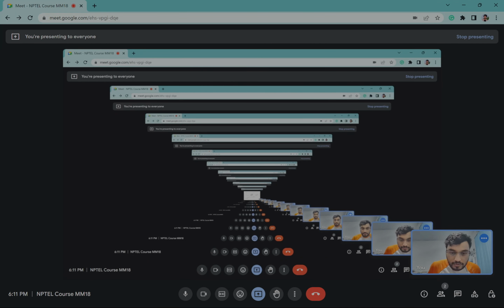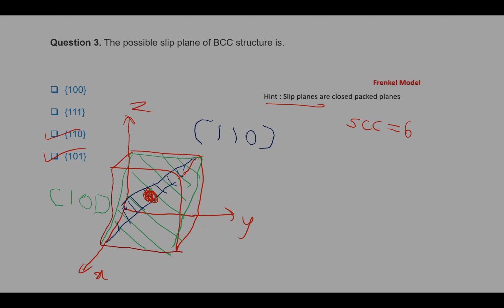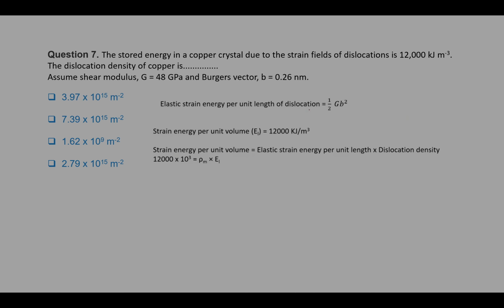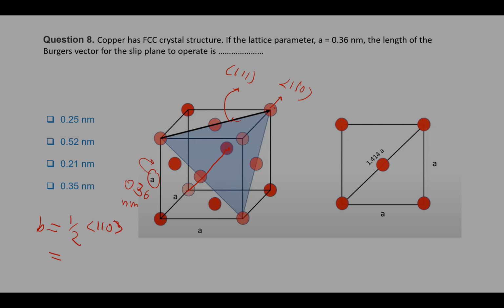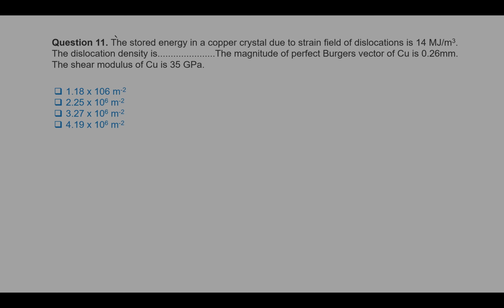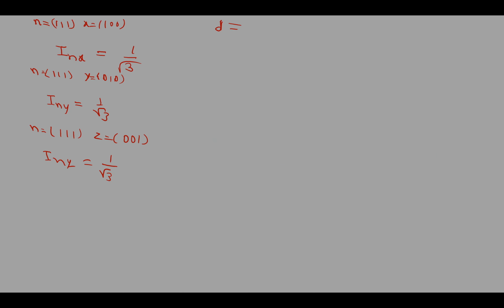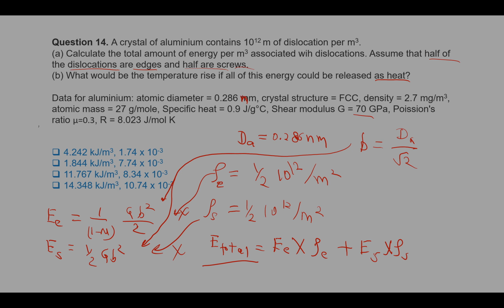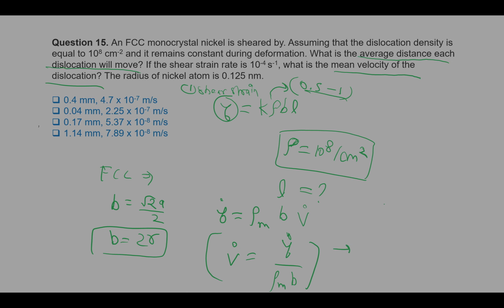Introduction to Crystal Elasticity and Crystal Plasticity | Session 05 | Problem Solving | NPTEL